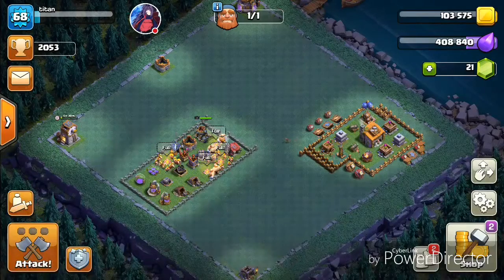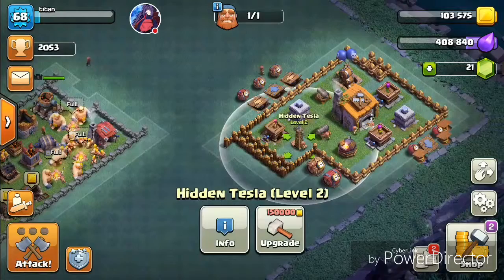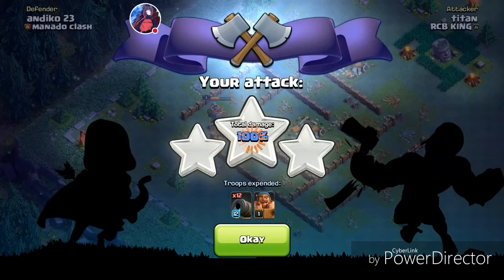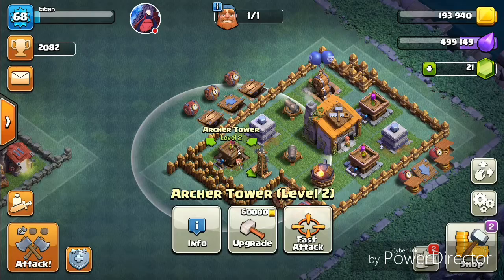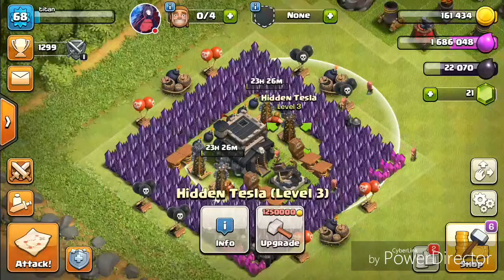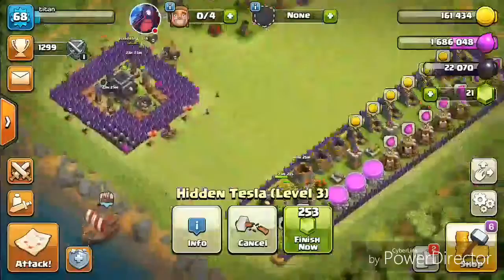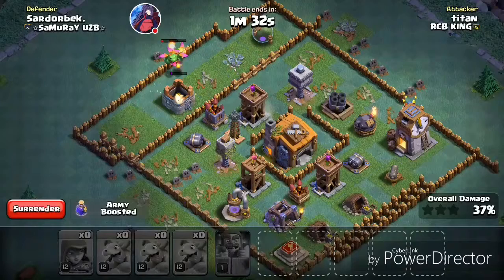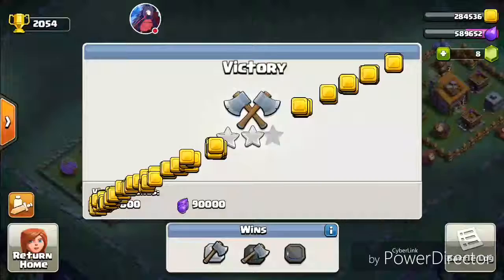My ultimate Clash of Clans setup [INSANE]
Also just a quick thing for no real reason i love you lucija and will forever.